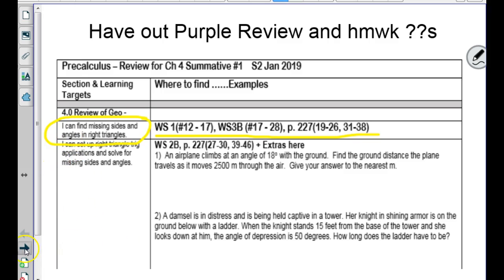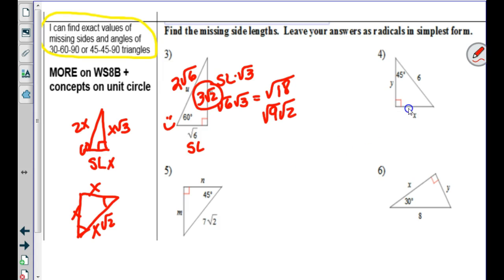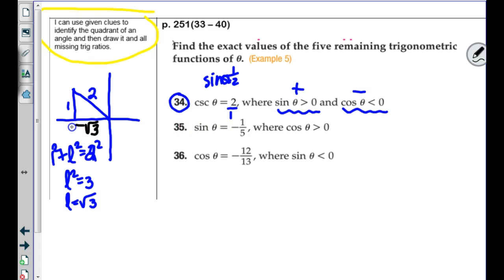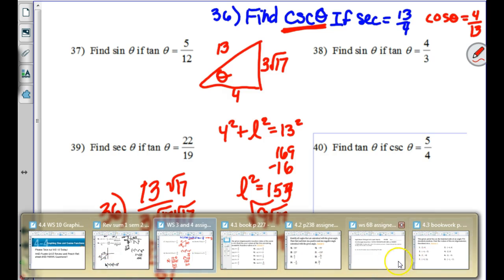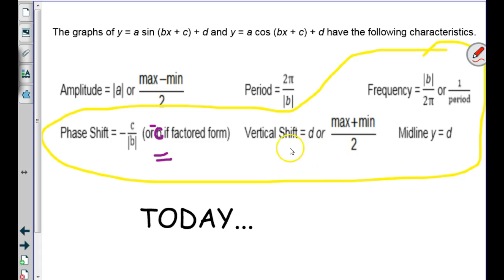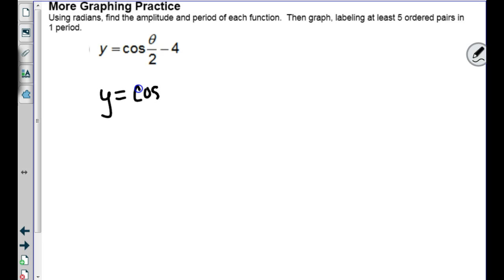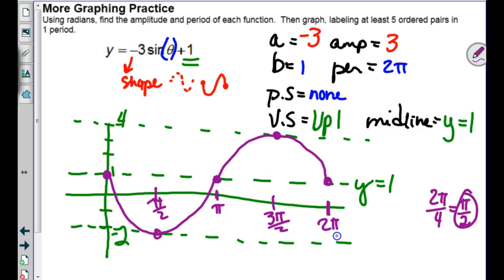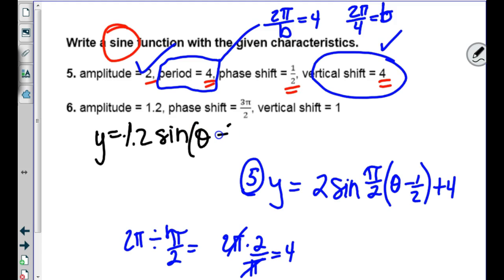Rev + Graphing with Vertical Shifts 1.14.19